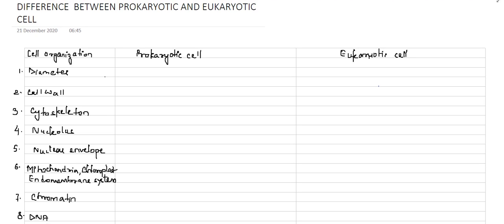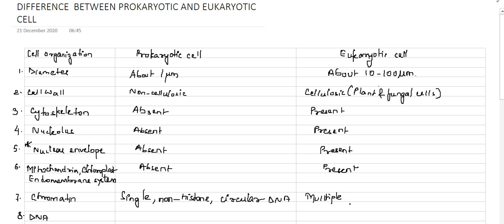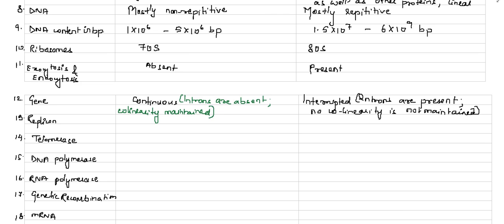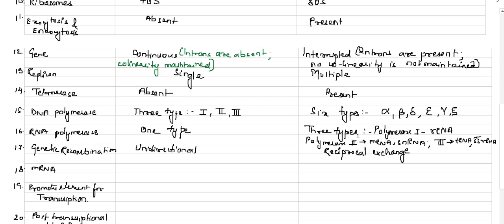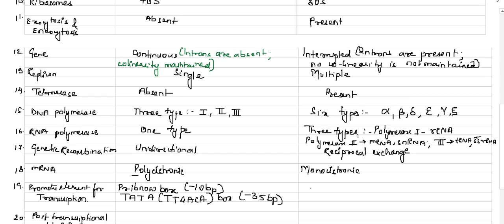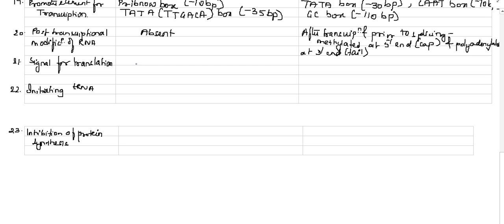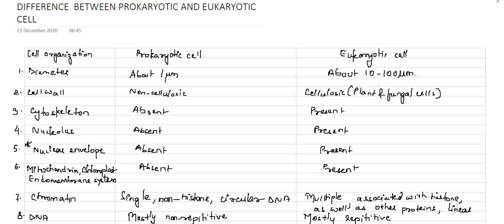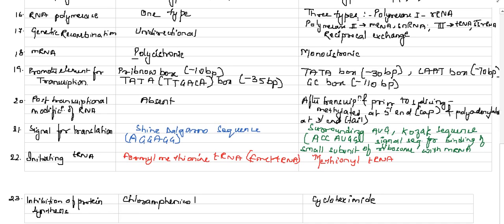PROKARYOTIC AND EUKARYOTIC CELLS DIFFERENCE II CELL BIOLOGY